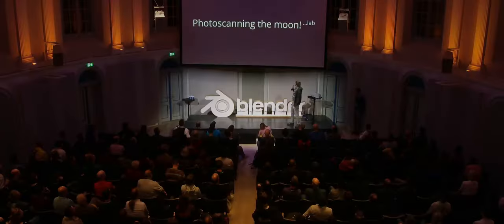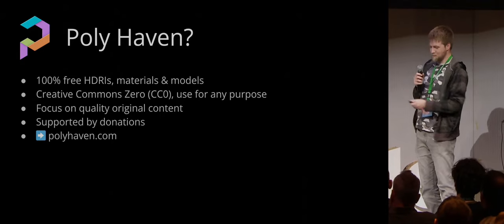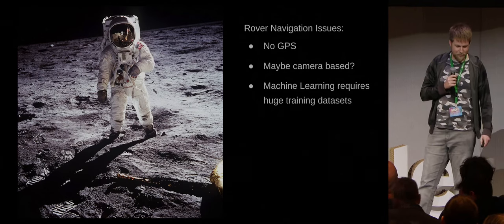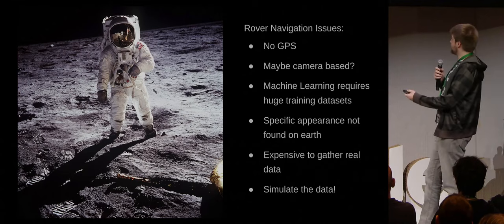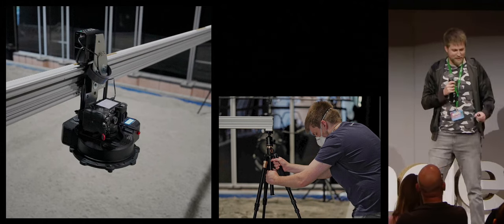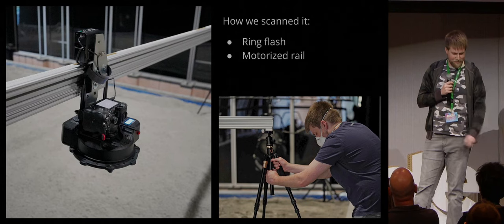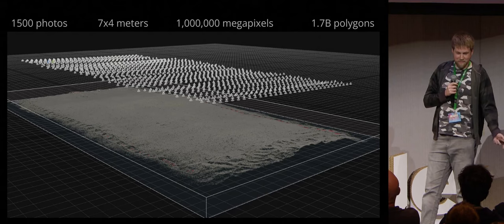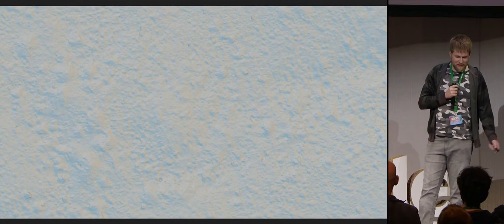Scanning the Moon!... lab - bcon23 lightning talk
A week before the Blender Conference this year, we visited a lunar regolith simulant lab in Germany to photoscan some fake moon dust. The idea is to create realistic PBR materials from these scans to aid researchers in training AI models for autonomous rover navigation... and also to share these textures for everyone for free on Poly Haven :)

Greg did a short presentation about this at the Blender Conference.